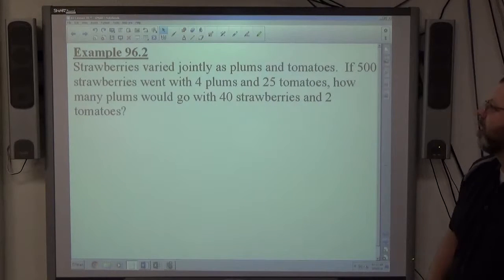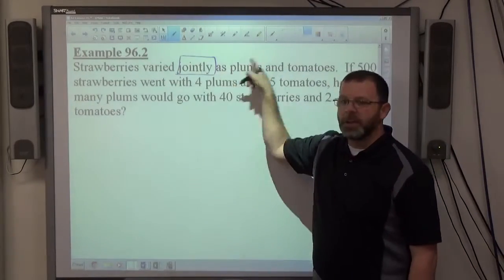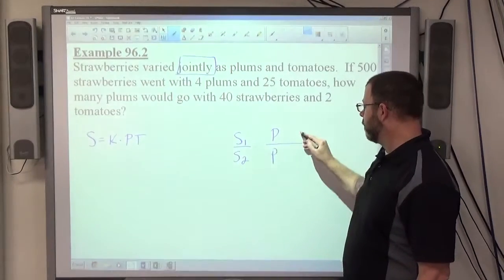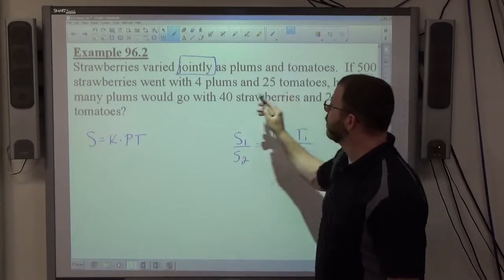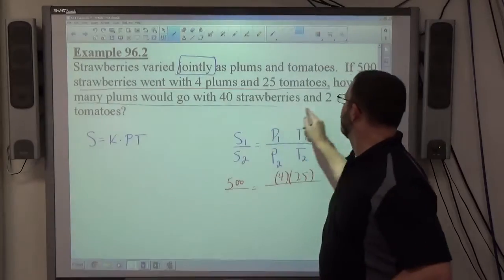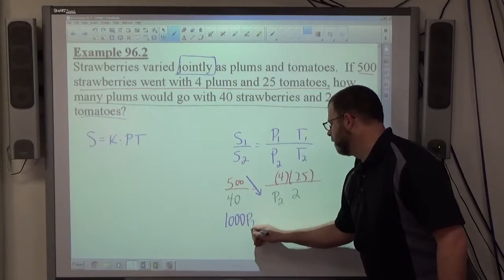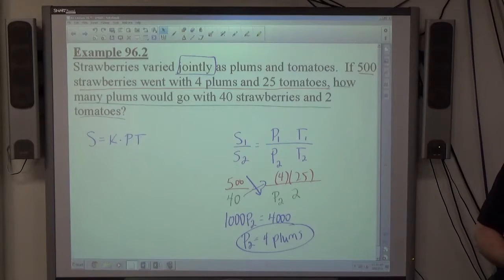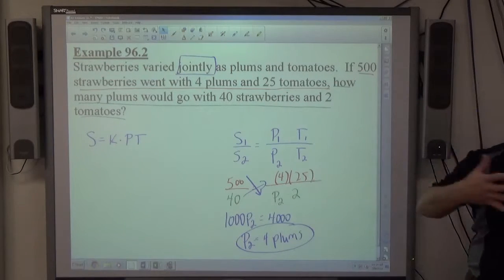Algebra II Example 96.2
Solve a joint variation problem using the equal ratio technique.